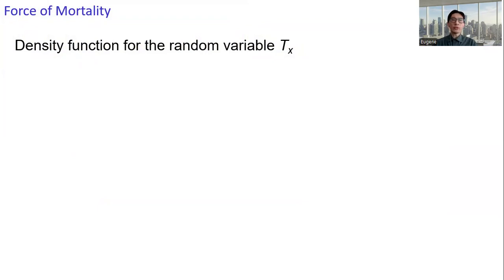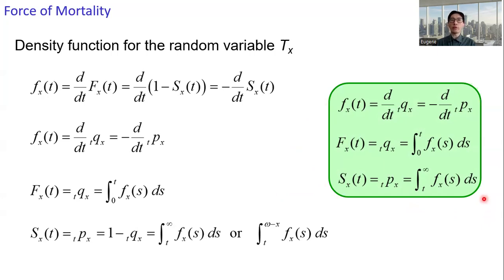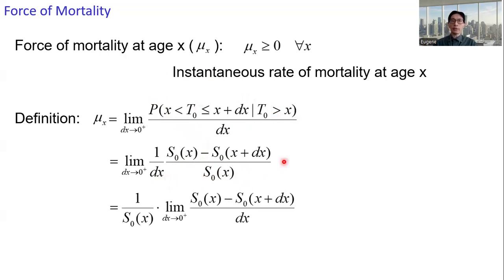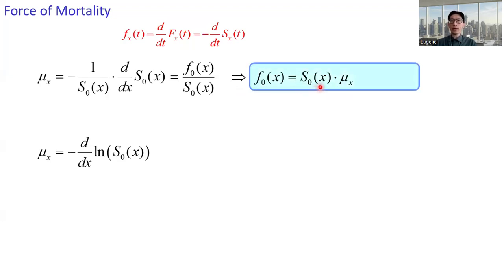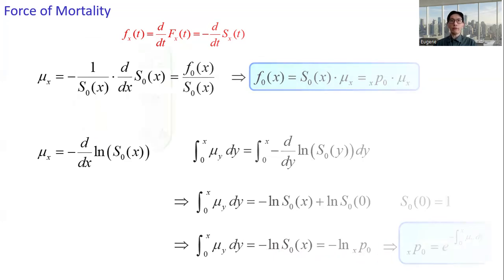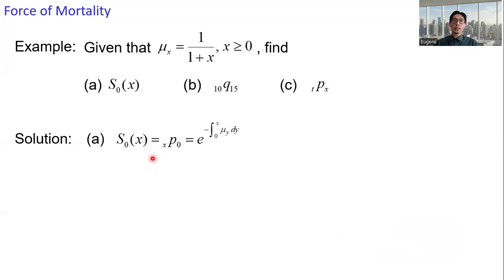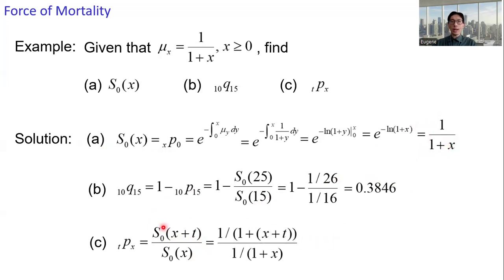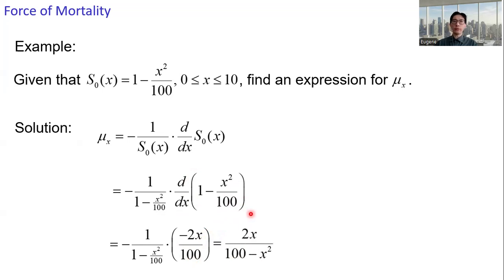Mortality Models - L07 Force of Mortality I